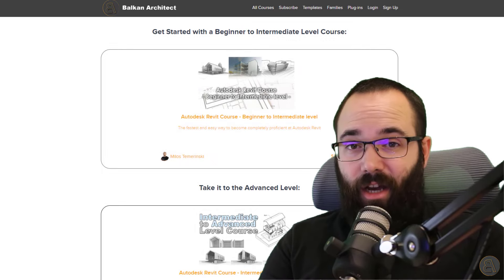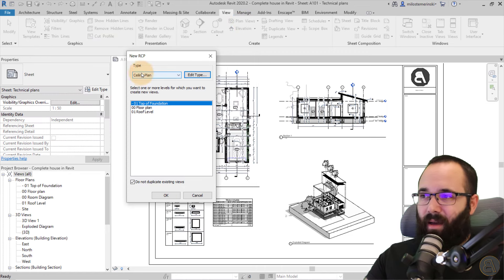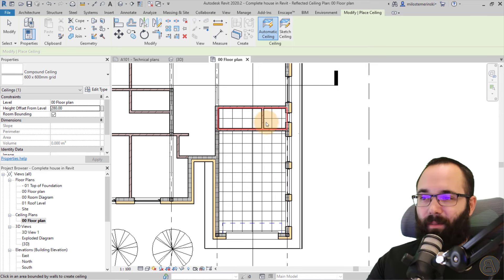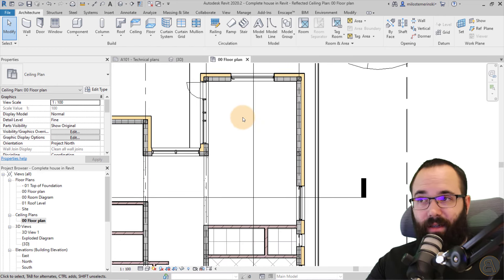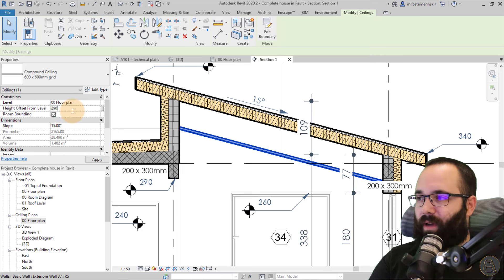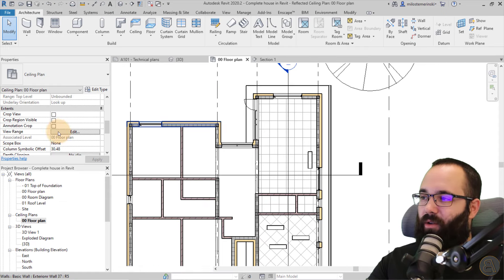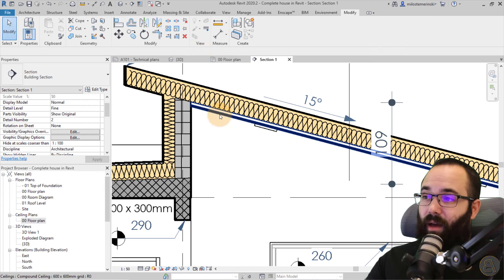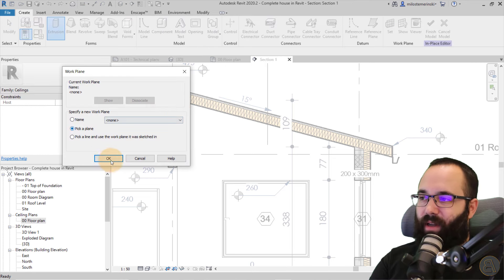Ceilings in Revit Tutorial (Sloped Ceiling, Arc Ceiling, Floor Integrated Ceiling...)